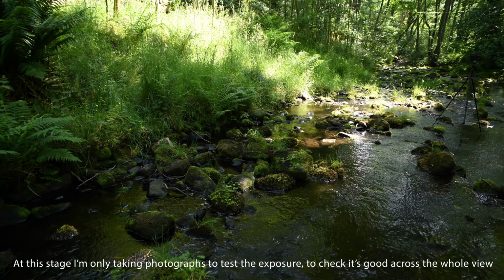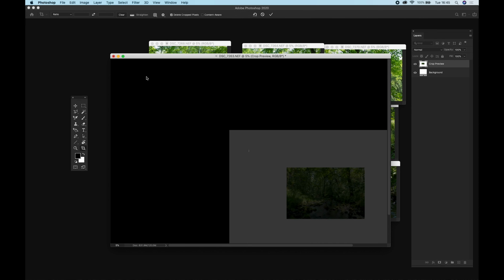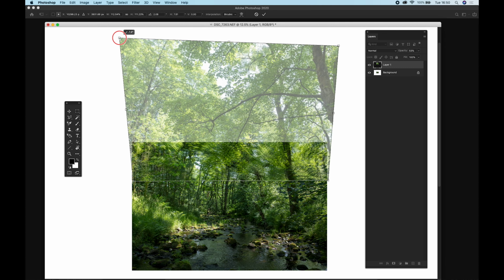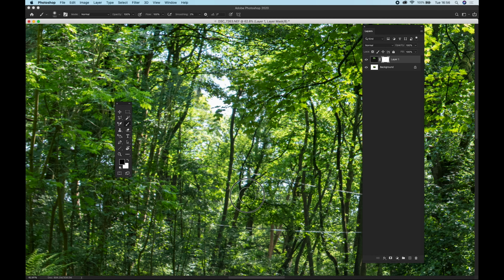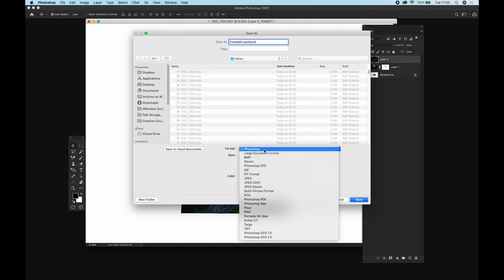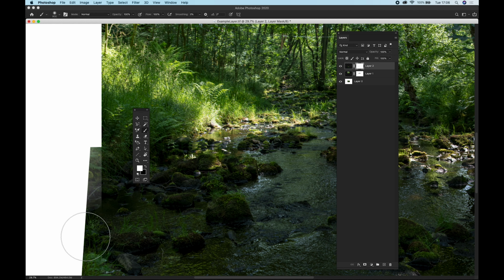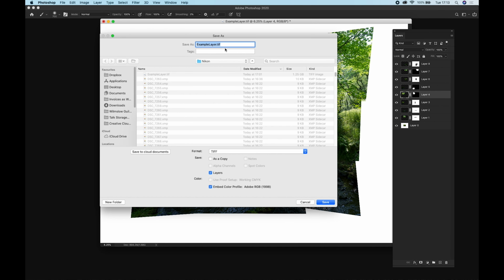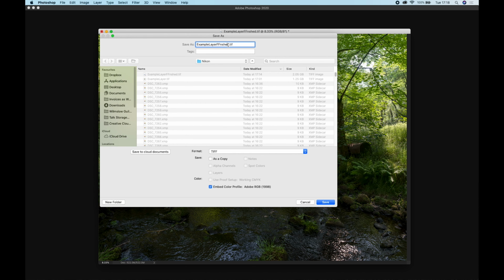Photo Stitching - How to capture and construct large panoramas out of many photographs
00:03 - Introduction to stitching photographs
00:40 - Slideshow of large stitched panoramics by Andrew Brooks
24:53 - How to photograph the elements to build a panoramic
27:10 - How to position your grid of images for the panoramic
28:44 - Put these images together using Photoshop

In this tutorial we look at creating large, highly detailed panoramic images out of many photograph. I share a slideshow of my images that were created this way. I then show how to capture your own grid of photographs to make your own, then we have a detailed look at how to stitch these images together using Adobe Photoshop.

This tutorial where we look at Manual Exposure control will be useful when exploring the ideas in this tutorial

You can see lots more of my panoramics of the natural landscape and many of these images are available as limited edition prints